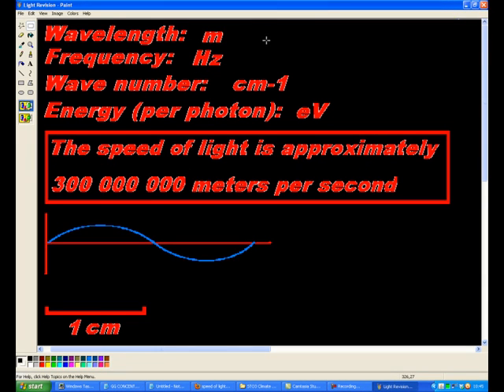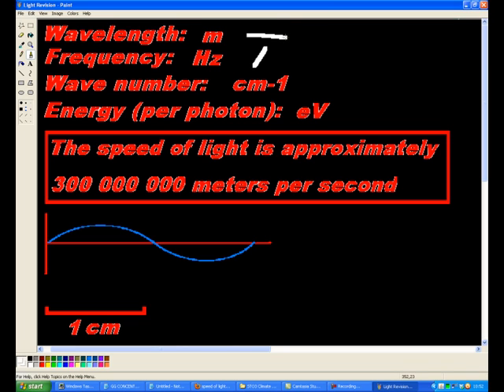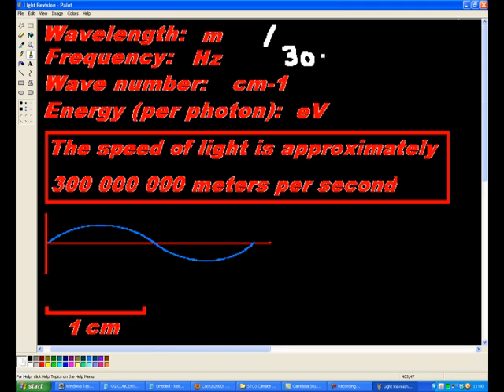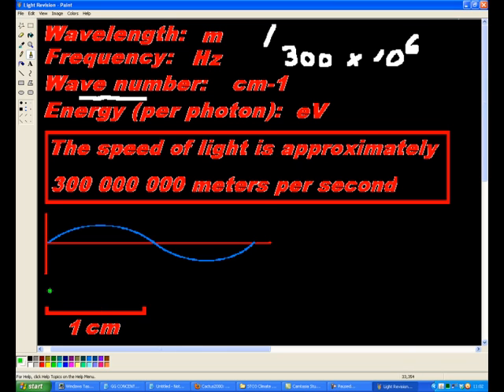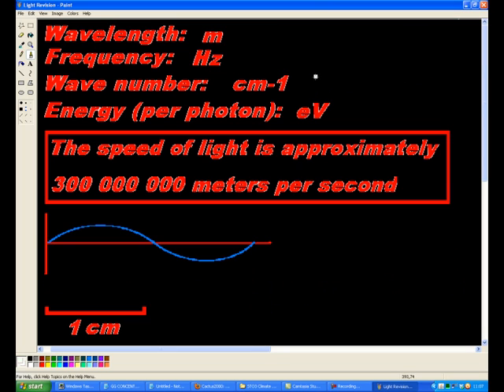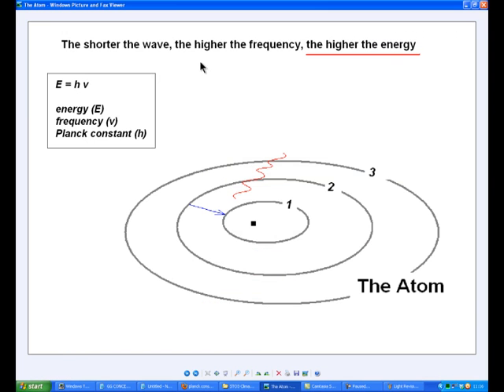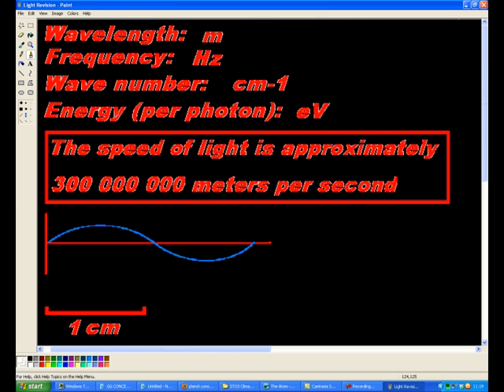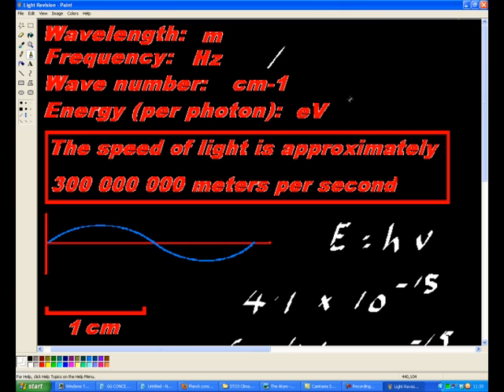GW012 Light Revision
Revision. Frequency, wavelength, Wave number, energy per photon.